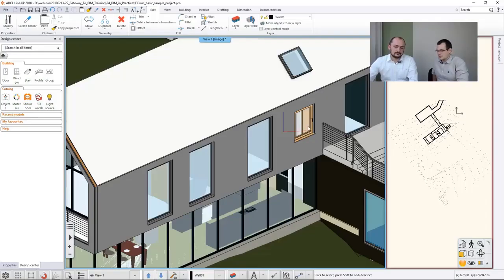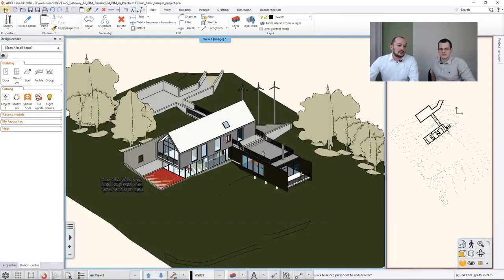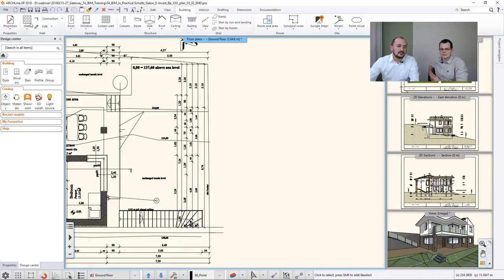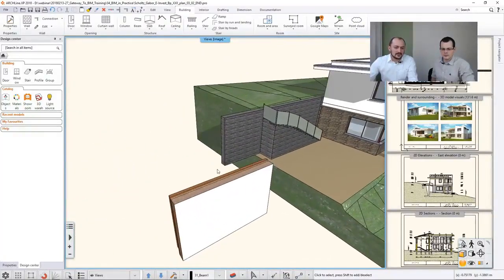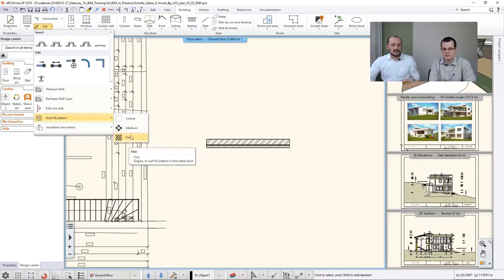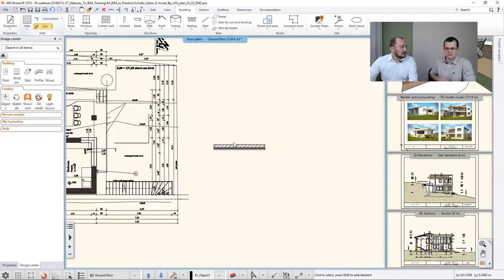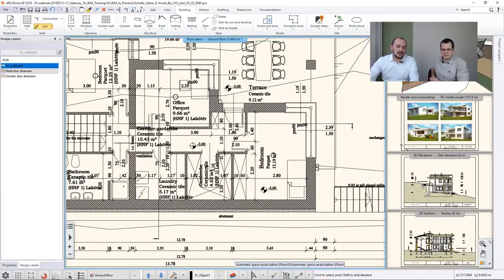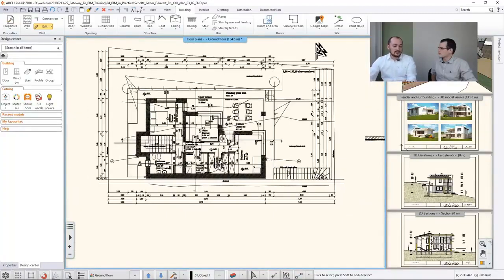[ARCHLine.XP] Getting Started - Level of Detail & Volumes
In this tutorial video we talk about manage of details and volumes.